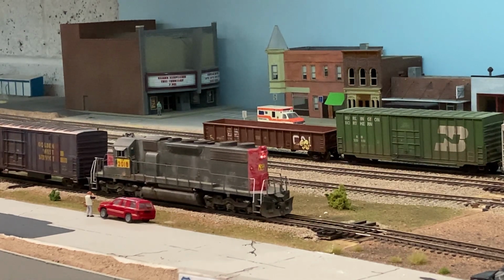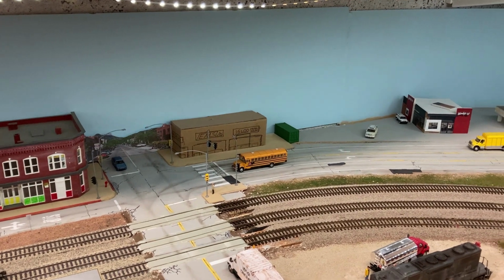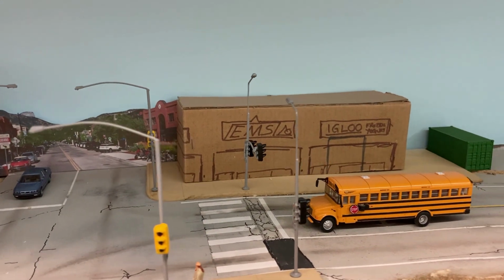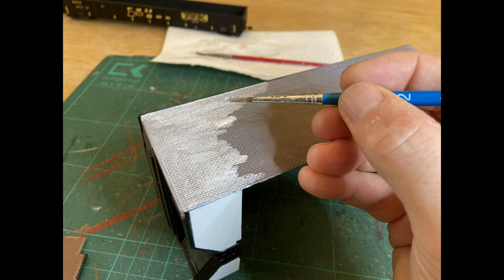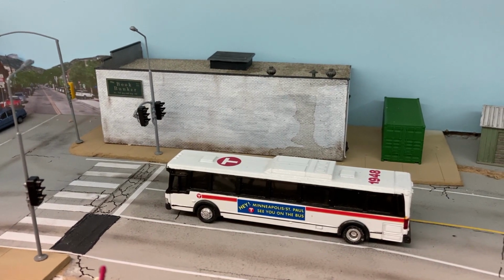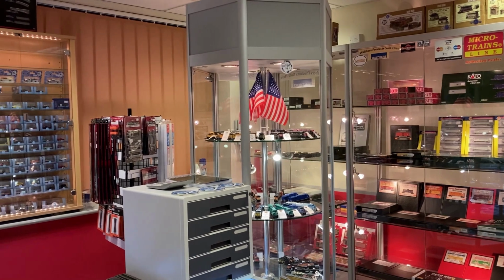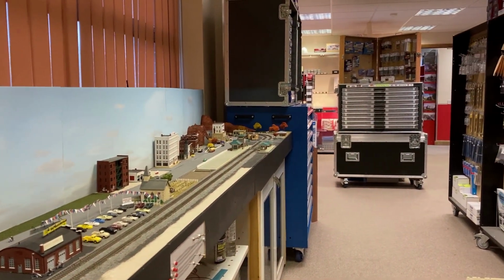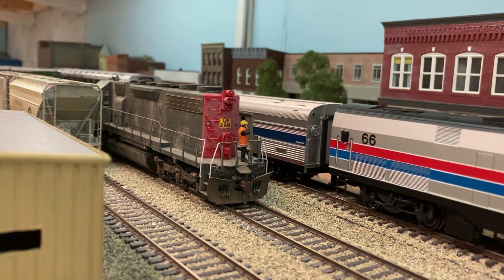Fairview | Update 18 - Kitbashing "The Book Bunker" in HO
A new approach with this update, focussing mainly on a single project: this time it's a kitbashing exercise to create a new store for Fairview, "The Book Bunker". There's also a quick account of my recent visit to the wonderful Mech Models in Burton on Trent.